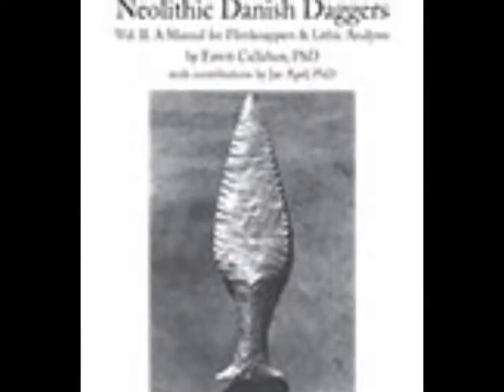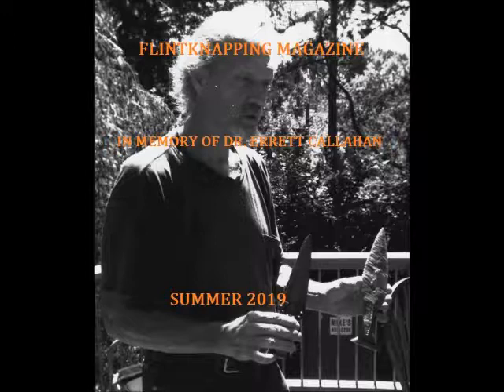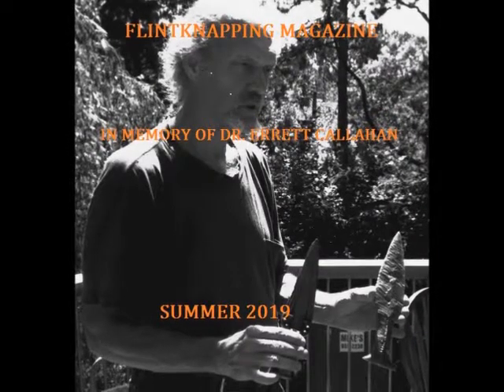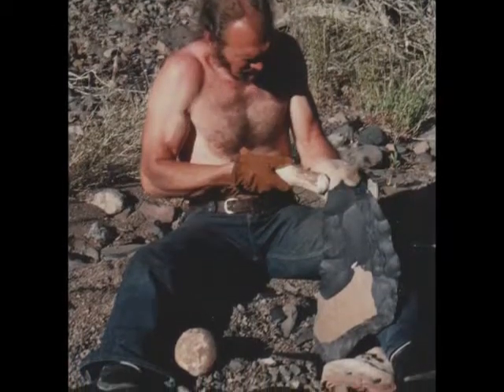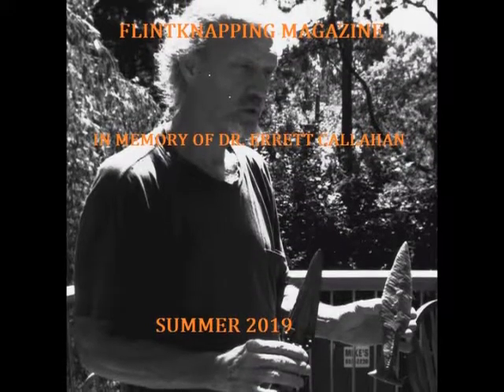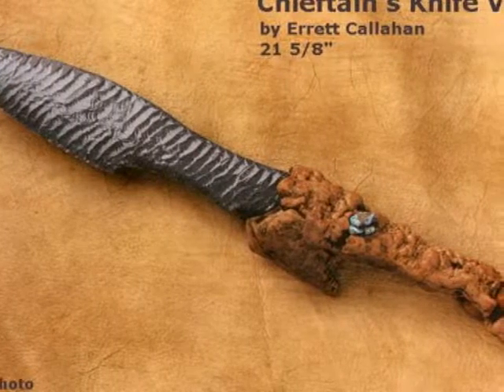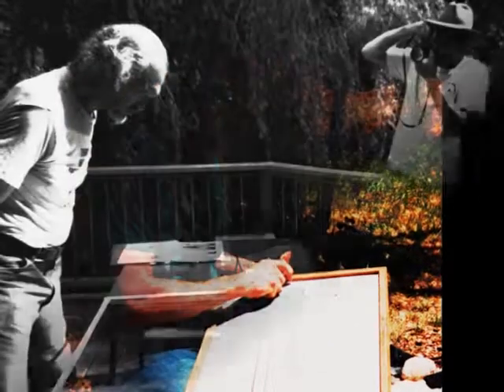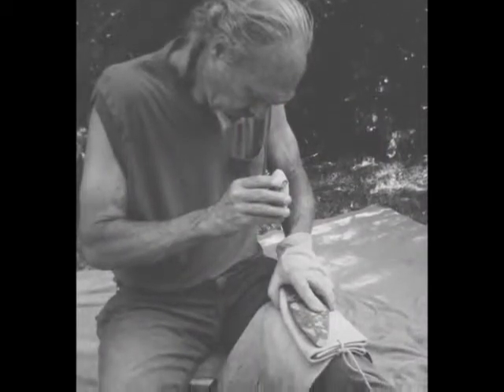#2 KNAPPER ERRETT CALLAHAN ON RAY HARWOOD'S RADIO SHOW. PART 2 1984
MASTER FLINTKNAPPER
PART 2. ERRETT CALLAHAN ON RAY HARWOOD'S COLLEGE RADIO SHOW 1984